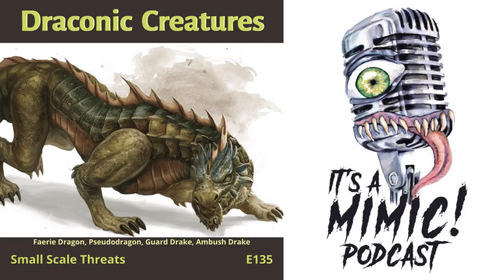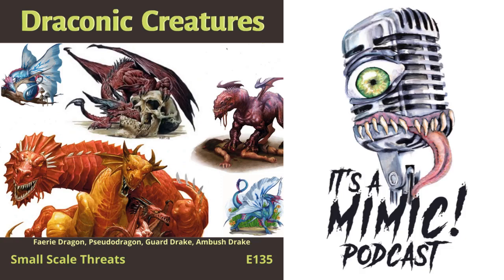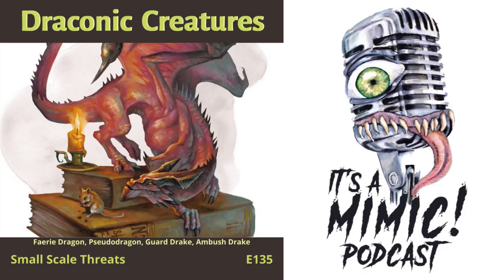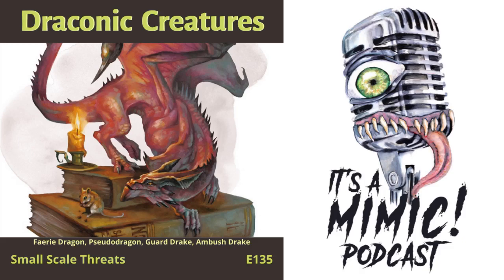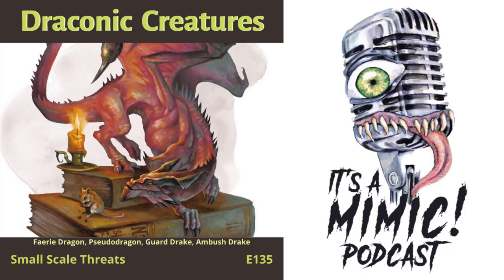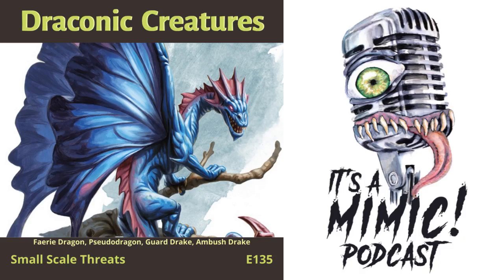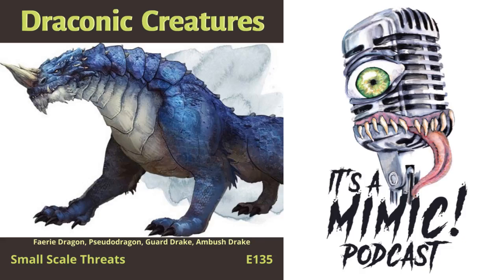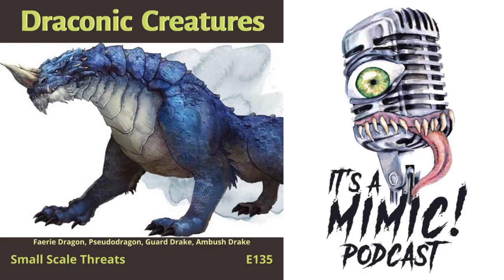D&D 5e | Podcast | Dragons | Faerie Dragons, Pseudodragons, Guard Drakes, Ambush Drakes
Small Scale Threats (E135) - Adam, Brad, Kyle

Things get more colourful, fantastic, creepy and.. well... familiar this week on the It’s A Mimic! podcast as the panel of Dungeon Masters, Adam, Brad and (for his first time in the Guild House) Kyle breakdown some of the creatures that are the dragon-ish cousins of Dungeons and Dragons 5e.  So sit back, get comfortable and find familiarity with the Pseudodragon, embrace the chaos and be more of fae with the Faerie Dragon, and mix it all up in a weird egg/scale soup for the Drake.

Cold Open 0:00
Intro 0:44
Draconic Creatures Overview 3:31
Pseudodragon 4:57
Faerie Dragon 38:22
Drake 1:03:06
Outro 1:28:37
Post-Credit 1:29:53

Intro/Outro Music by: Cory Wiebe

Current Gear:
Microphone (USA)
Microphone (CAN)